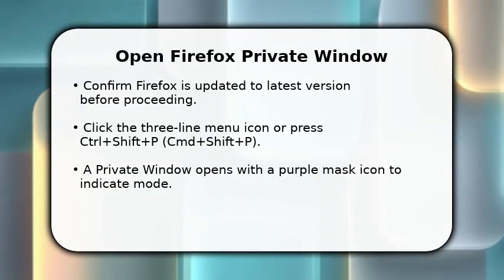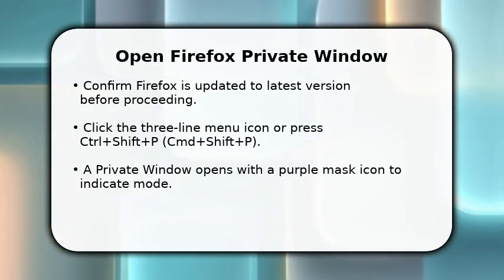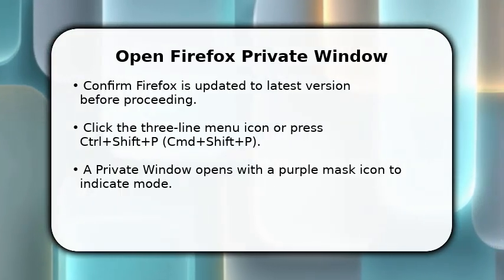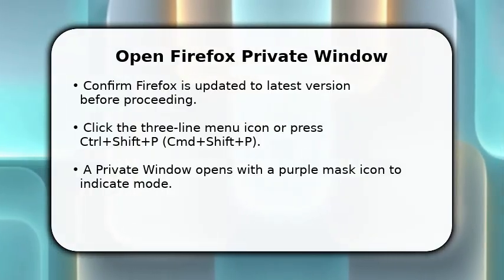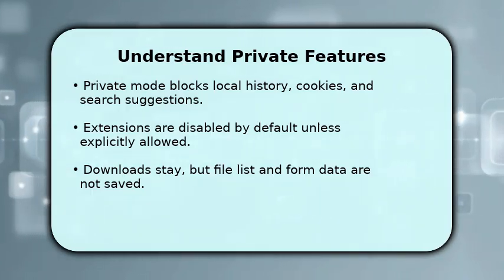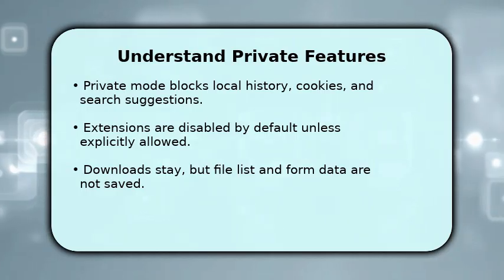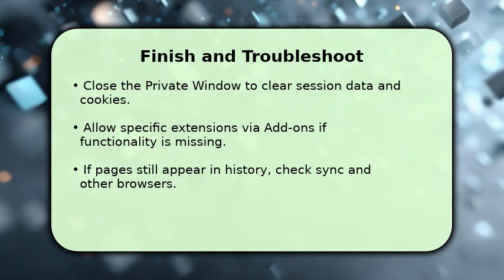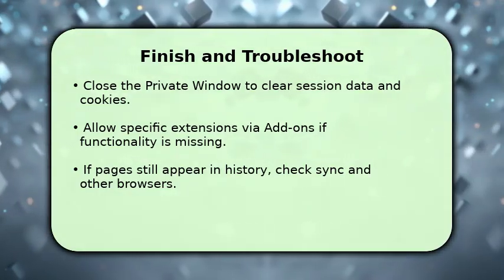How to Use Incognito Mode on Firefox (updated)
How to Use Incognito Mode on Firefox (updated) | 🔒 Surfshark VPN Deal — Stay private and secure. $1.99/mo + 3 Months Free ▸

Discover the secrets to using Firefox's Incognito mode effectively. This updated guide covers privacy settings, tips for secure browsing in private windows, and how to manage your history while keeping it hidden from others.

Firefox, Incognito Mode, Privacy Settings, Secure Browsing, Manage History, Private Window, Online Privacy Tips

.com/firefoxincognitomode